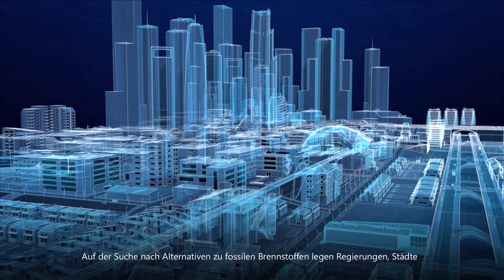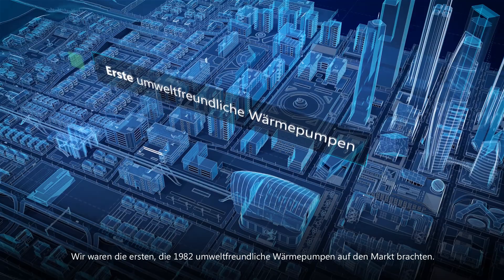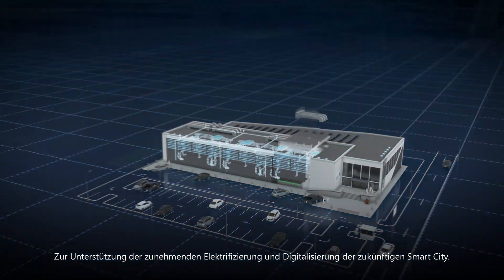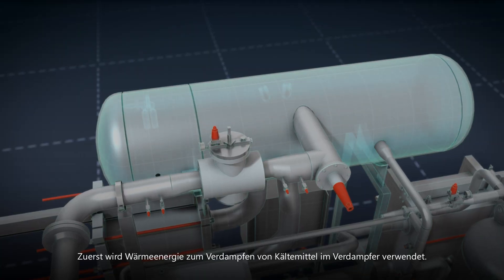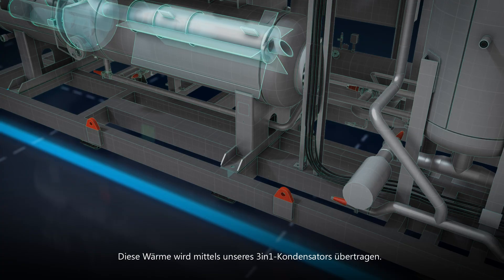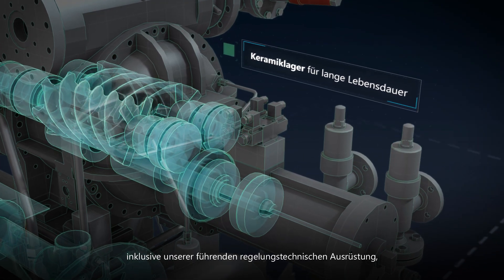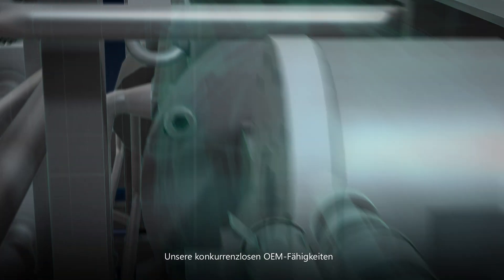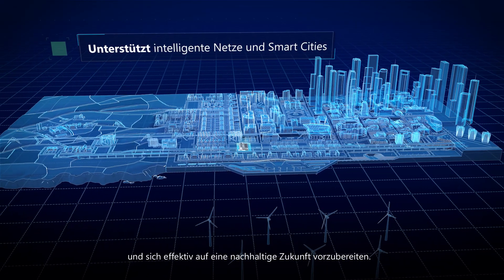Wärmepumpenlösungen von Johnson Controls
Sie benötigen eine Wärmeübertragung in industriellen, privaten
oder gewerblichen Anlagen? Dann ist Johnson Controls Ihr
Partner, denn wir bieten Ihnen ein sehr umfassendes Spektrum
an Flüssigkeitskühlern und Wärmepumpen!

Wärmepumpen sind dafür ausgelegt, Warmwasser mit einer bestimmten Temperatur zu erzeugen. Die Wärme wird einer Niedrigtemperaturquelle wie Luft, Grundwasser oder Prozessabwärme entzogen und ihre Temperatur wird auf ein Niveau angehoben, auf dem sie in alternativen Prozessen genutzt werden kann.

Der Einsatz einer Wärmepumpe bringt viele Vorteile mit sich, wie zum Beispiel die Senkung der Betriebskosten oder die Reduzierung des CO2-Fußabdrucks. Erfahren Sie mehr in unserem Video.

Wärmepumpen-Lösungen | Johnson Controls